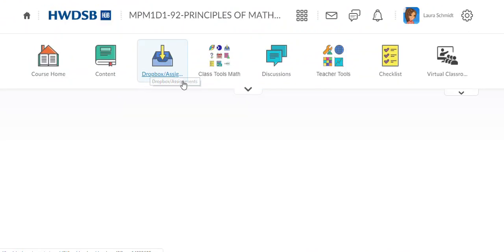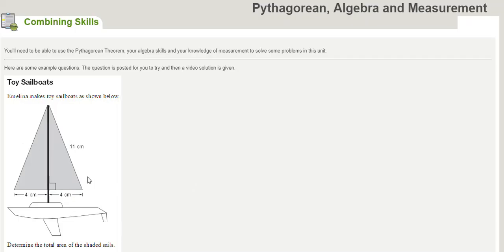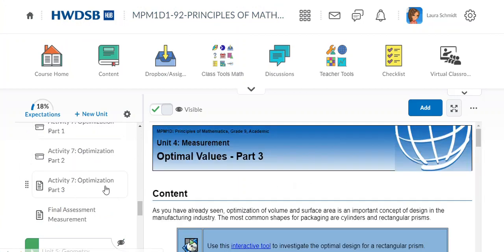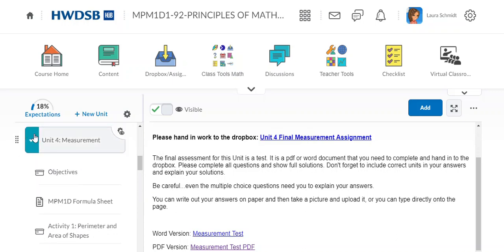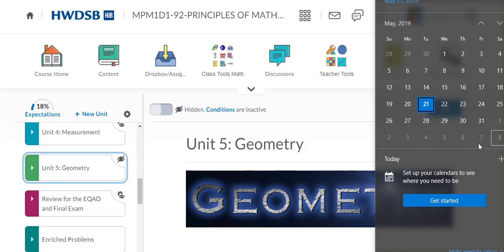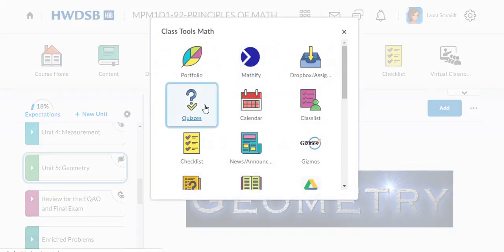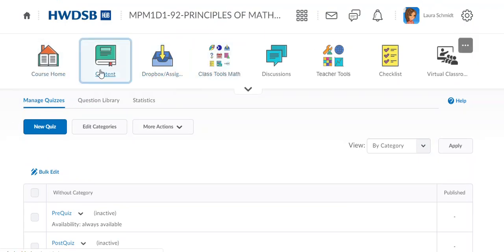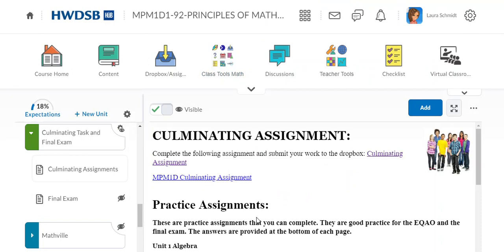Weekly Video May 21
elearning weekly video on Unit 4, 5, eqao and final exam for May 21st